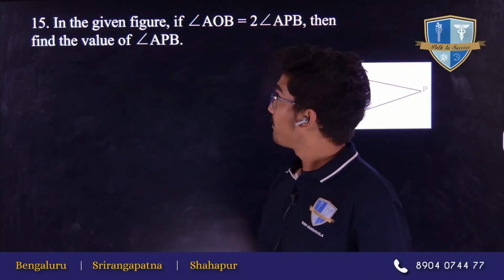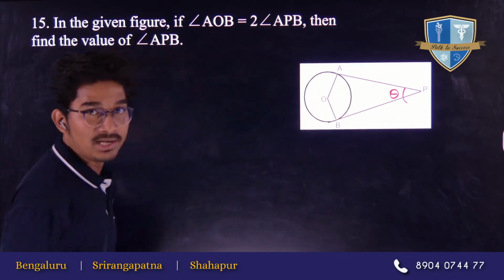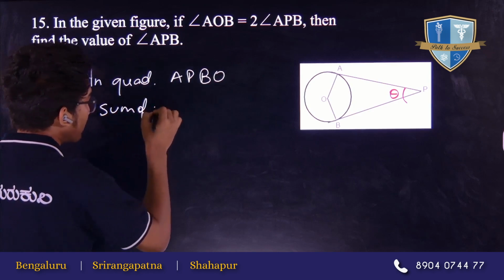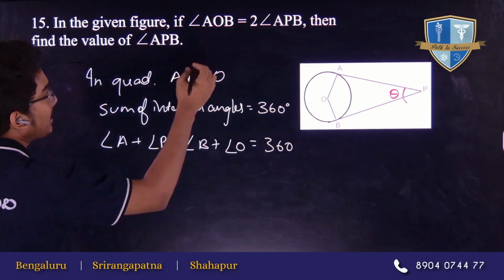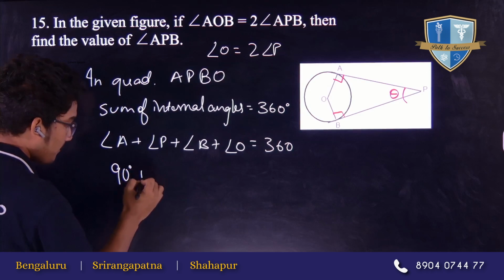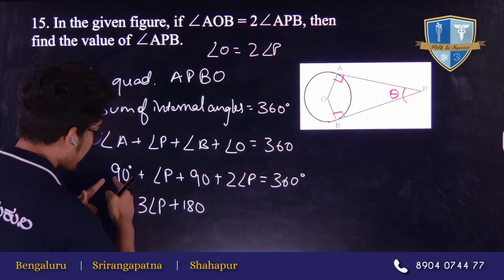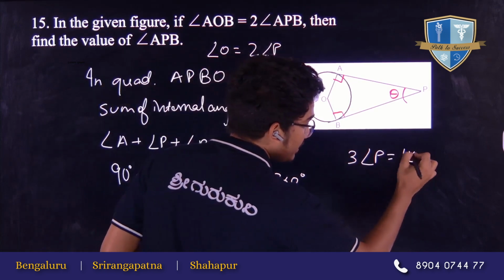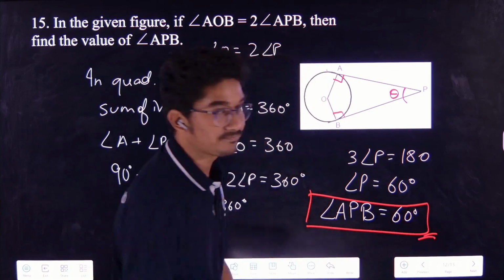Class 10 Mathematics- Model Question Paper 2024- Question 15